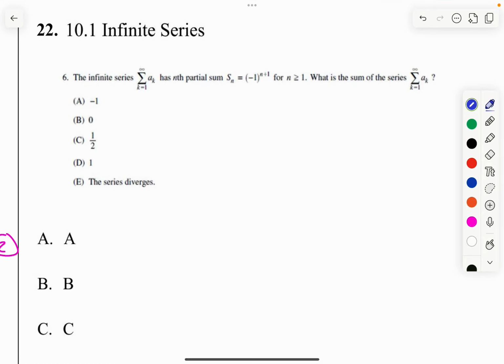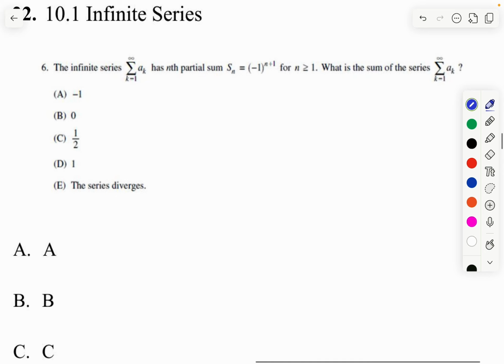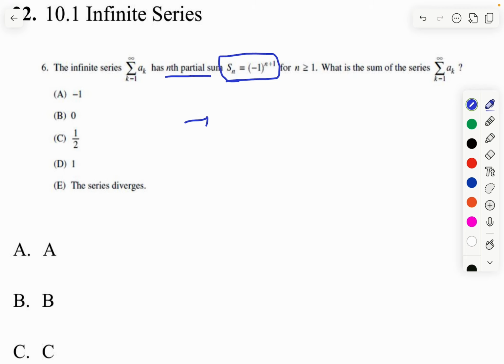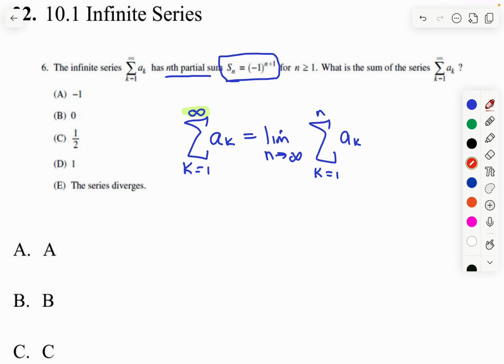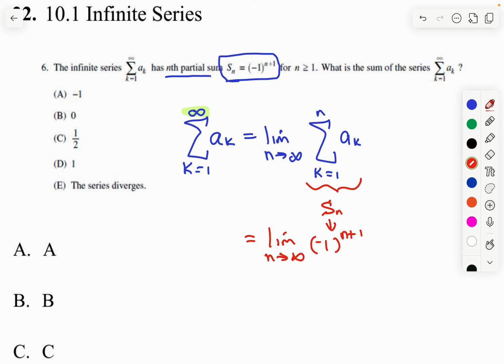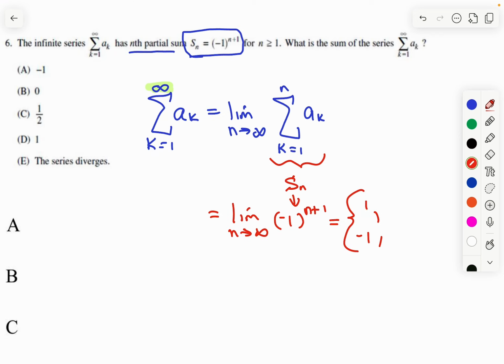AP MC Infinite Series